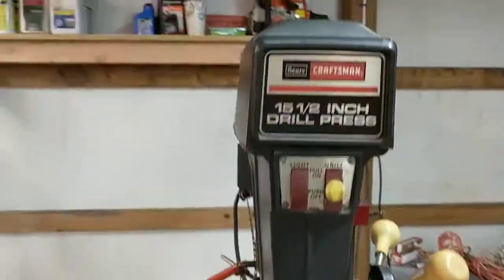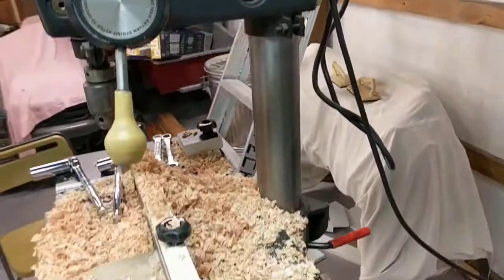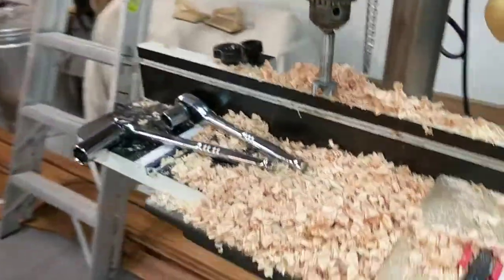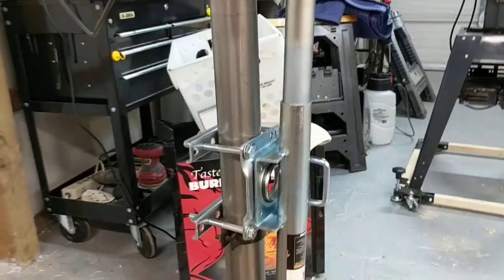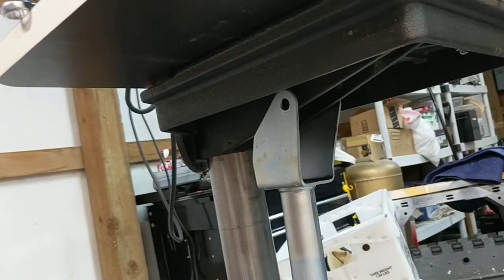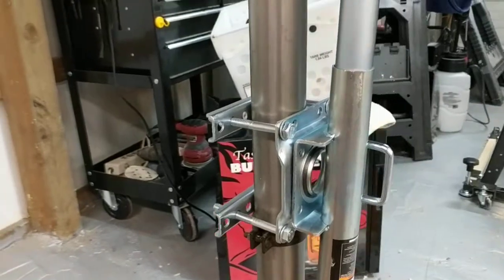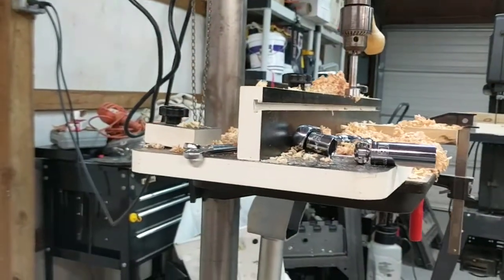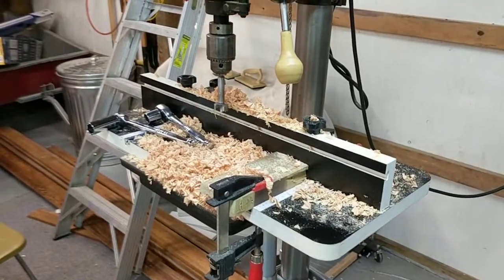Drill press table lift if you don't have a rack - Hack for old drill press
Here is a quick tip (not mine - found it I think on LumberJocks) but I don't think there are a lot of other videos showing it.  Works very well.